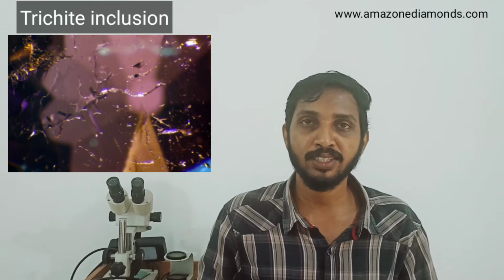Ruby and it's Simulants , Imitations & synthetic stones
Ruby and other red coloured stones which resembles each other in appearance.